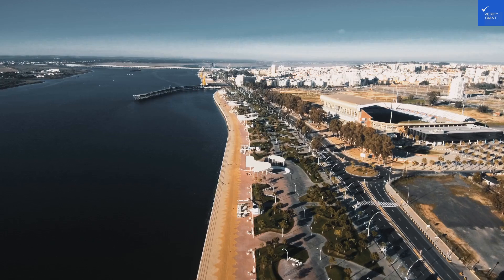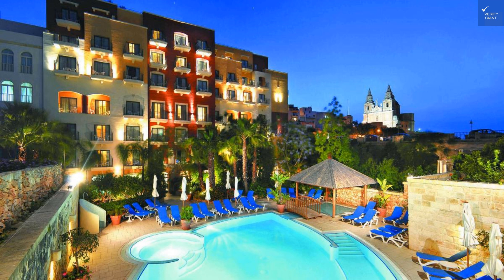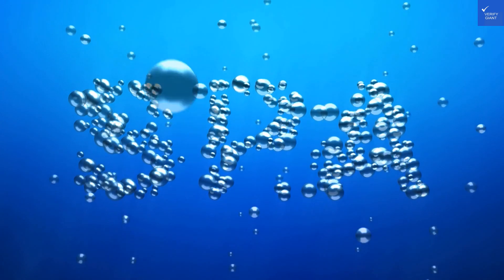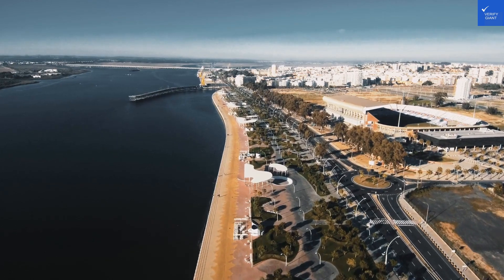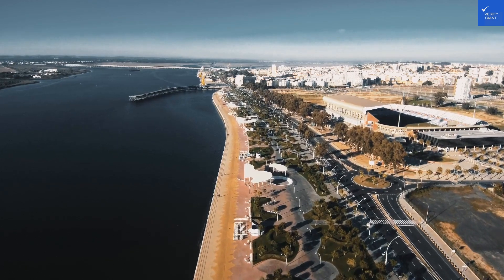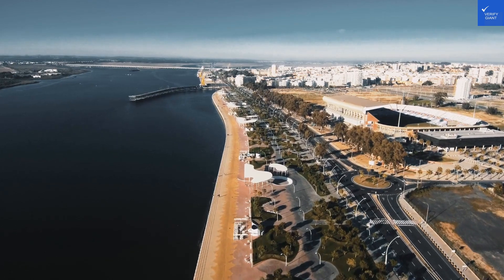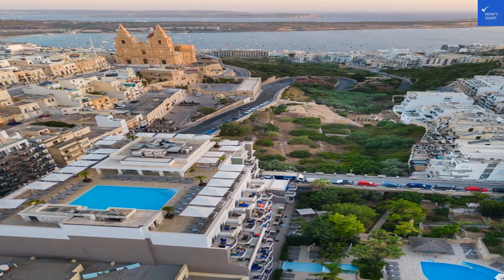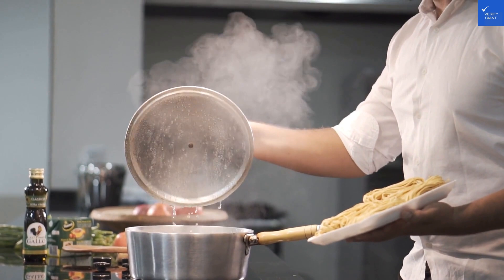Review Maritim Antonine Hotel & Spa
Welcome back to Verify Giant, your trusted source for safe online shopping! In this video, we explore the enchanting Viva Mare Hotel & Spa in Mithymna, Greece, perfectly situated in the picturesque area of Eftalou, just minutes from the historic village of Molivos. Discover luxury accommodations that blend elegance and comfort, featuring air-conditioned rooms with Aegean Sea views and spa-like bat